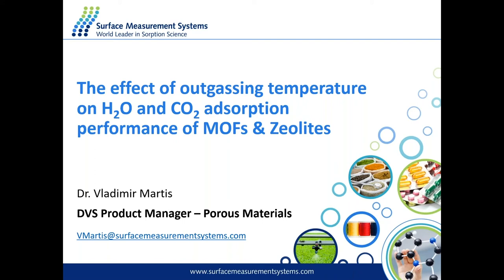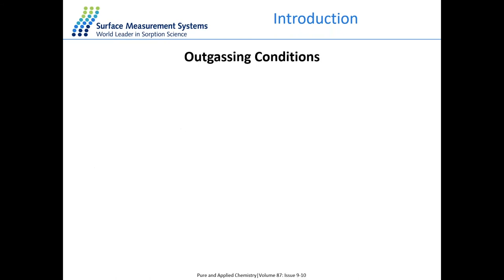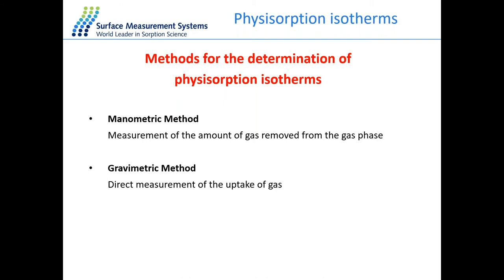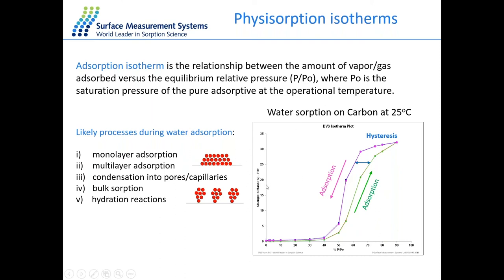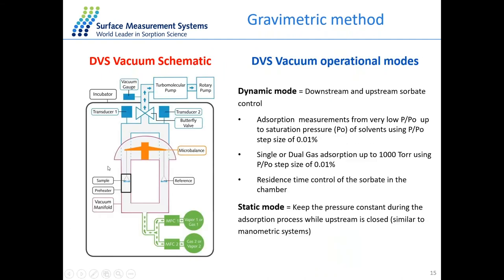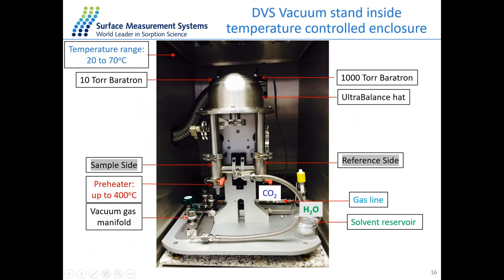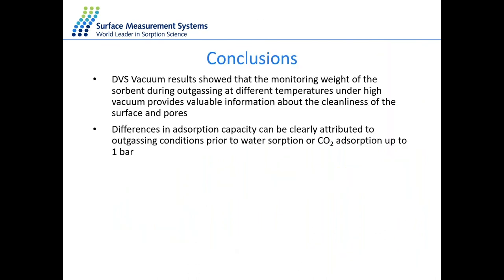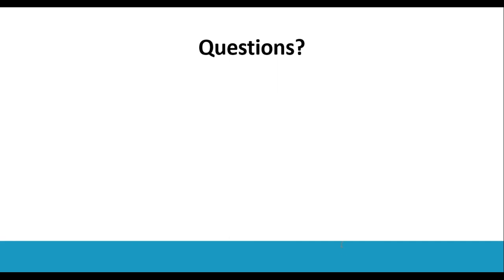Webinar: The effect of outgassing temperature on H2O & CO2 adsorption performance of MOFs & Zeolites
Presenter: Dr. Vladimir Martis

Abstract
Crystalline solids with controllable structures possess tailored porosity and large surface areas. This is particularly attractive for gas storage and separation applications. Physisorption of gases is a technique applied for the characterization of porous solids, such as zeolites and metal-organic frameworks (MOFs). Gravimetric vapor sorption and gas adsorption techniques measure promising functionalities such as removal of carbon dioxide (CO2) from the atmosphere or stability of sorbents in humid environments. Currently, both techniques are routinely applied for characterization of porous solids to explore adsorption capacities and porosity. However, only few studies focus on the pre-experimental conditions for the determination of gas/vapor sorption isotherms. Details of outgassing conditions, despite their importance, are often lacking in research publications.   Outgassing at low temperatures of thermally stable material provide an incomplete cleaning of the porous surface. As a result, the ability of sorbents to store CO2 or water molecules is underestimated based on adsorption data. Contrary, outgassing of temperature sensitive sorbent at elevated temperatures can cause irreversible structural changes which will have profound effects on the adsorption capacities. The impact of water adsorption on the structure was isolated by introducing partial pressures of water under vacuum. Such measurements provided a true water adsorption isotherm without unnecessary interference from a carrier gas. CO2 adsorption data were measured from low pressures up to 1bar. CO2 adsorption in the presence of water on the sorbent was collected in a system under vacuum. The results show that the performance of the sorbent can be significantly modified depending on outgassing conditions.